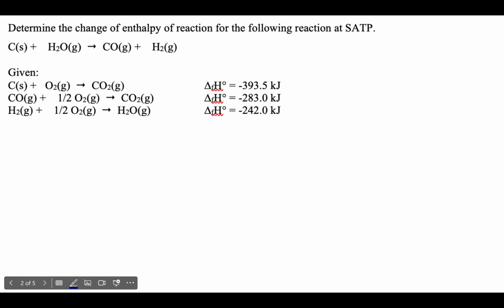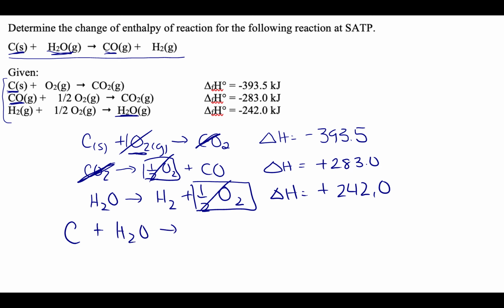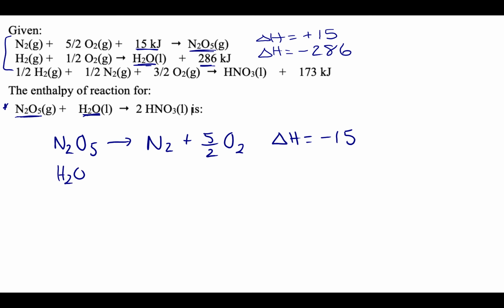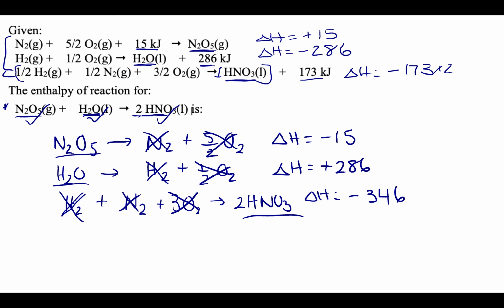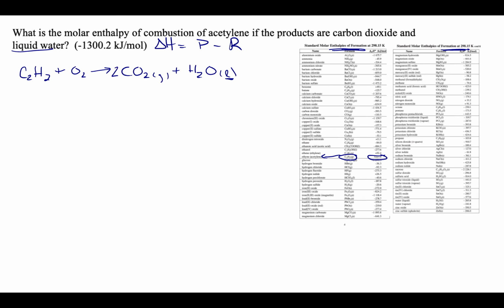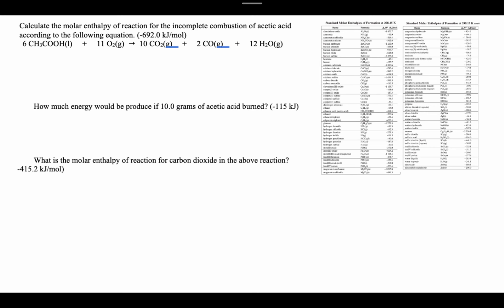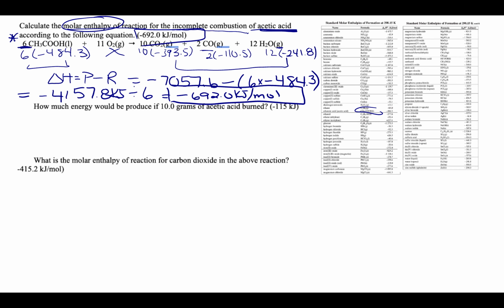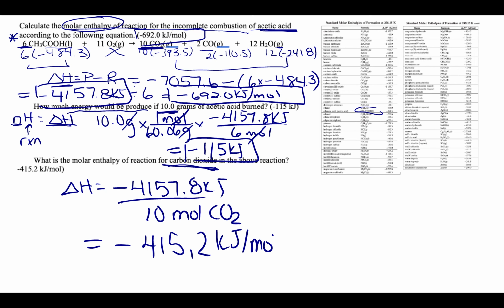Hess's Law examples in Chemistry 30